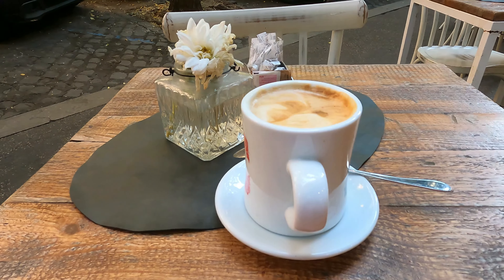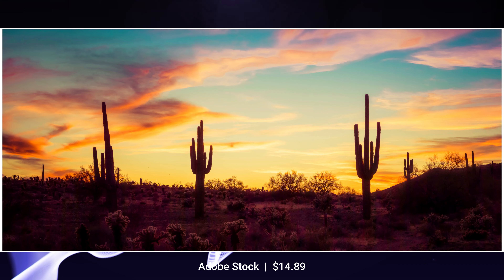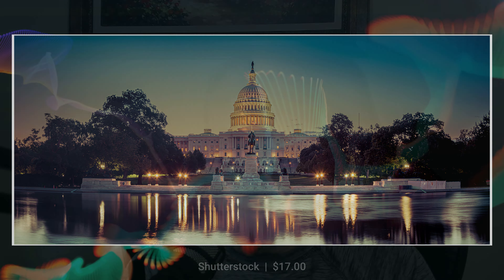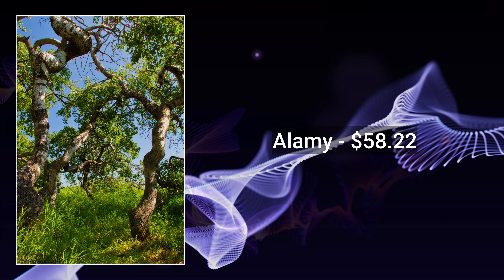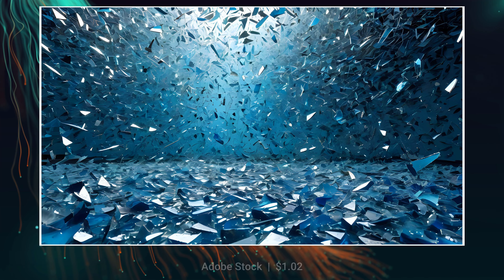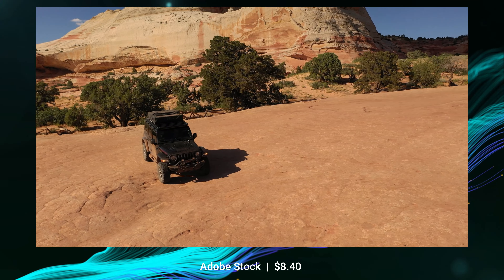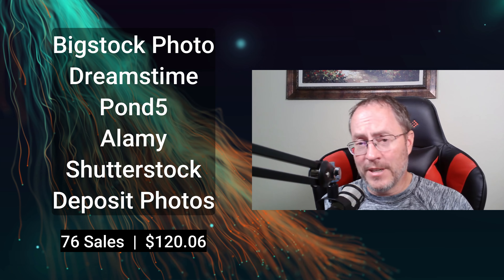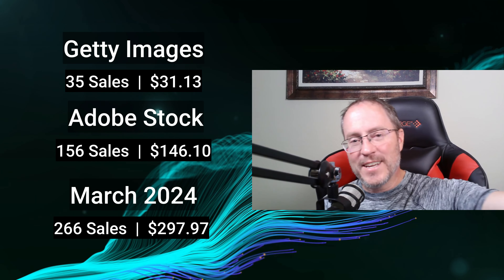March Stock Photograph Earnings | S7 E17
Make money with stock photography, illustrations, AI generative photos and video!  I'll share my profits from March 2024.

0:00 - March Stock Photography Earnings
0:31 - Best selling Photo from Getty Images
0:51 - best selling photo from Adobe Stock
1:11 - Best selling photo from Shutterstock
1:48 - Best selling photos from Alamy
2:37 -Best selling AI Illustrations on Adobe Stock
3:28 - Best video sale on Getty Images
4:05 - Best selling video on Adobe Stock
4:38 - Profits for March 2024